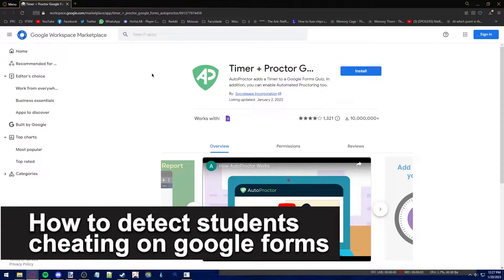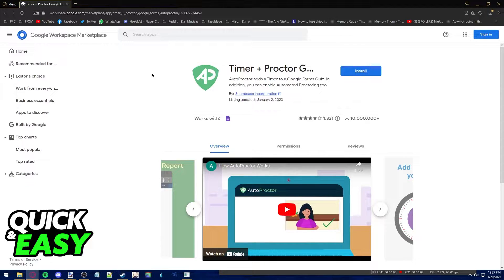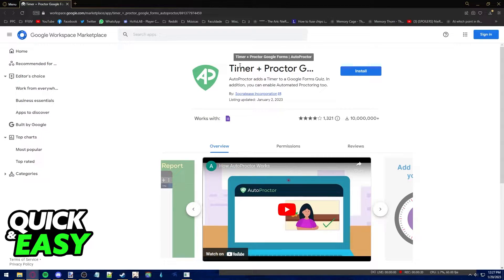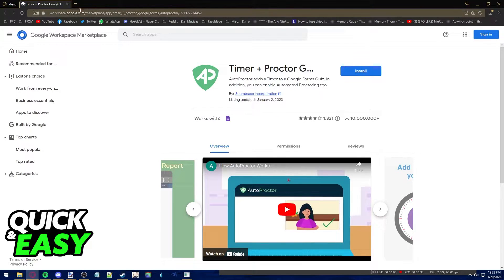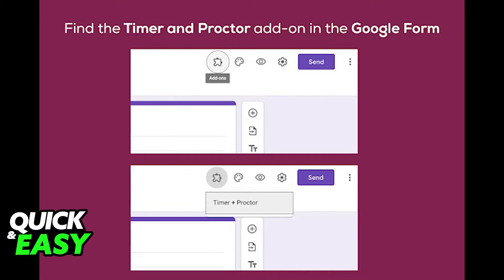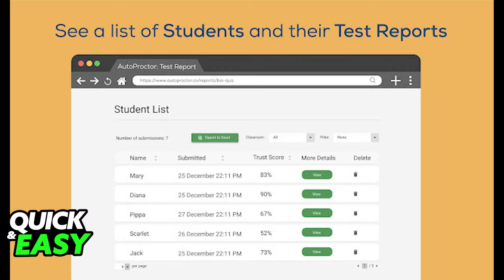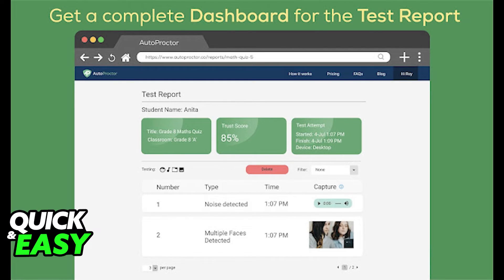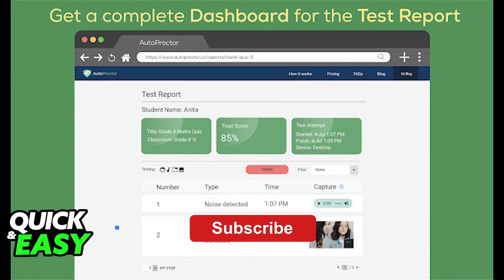How To Detect Students Cheating on Google Forms [EASY!]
In this video I will show you how to detect students cheating on google forms.

I hope I have helped you with the video!